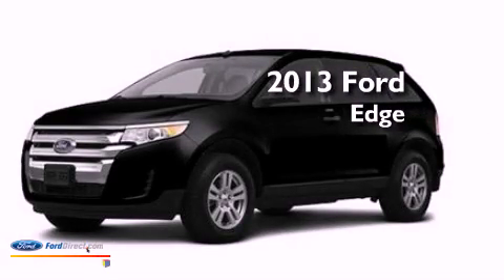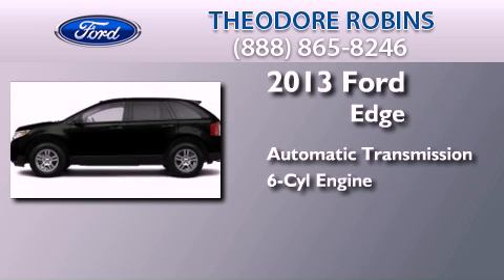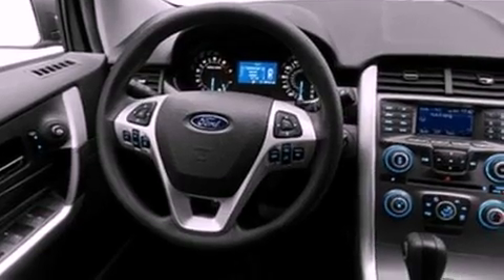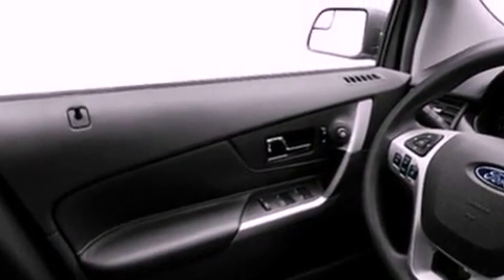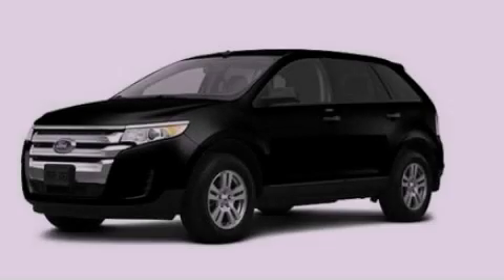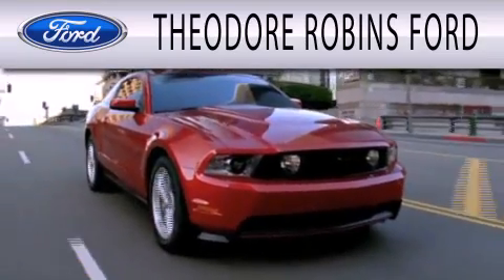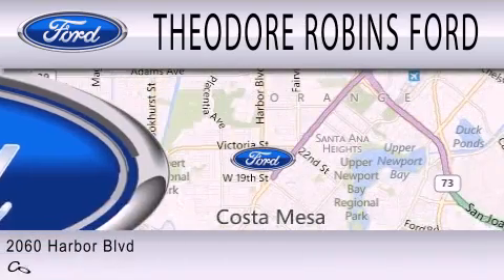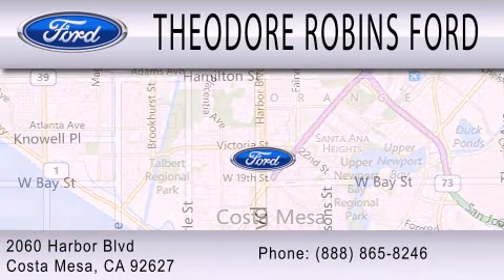2013 FORD EDGE Costa Mesa CA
Year : 2013
 Make : FORD
 Model : EDGE
 Engine : 3.5L V6 24V MPFI DOHC
 Trans . : 6-SPEED AUTOMATIC
 Exterior : TUXEDO BLACK

 Stock : DB75162